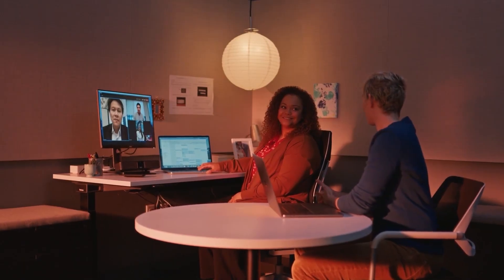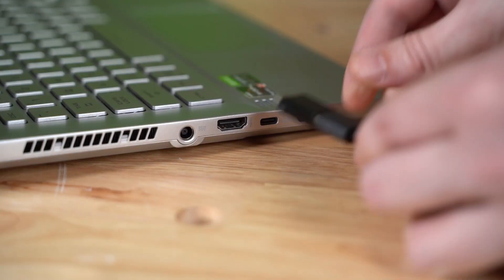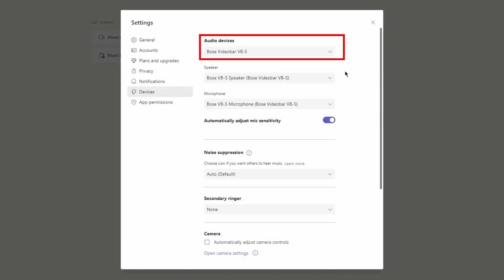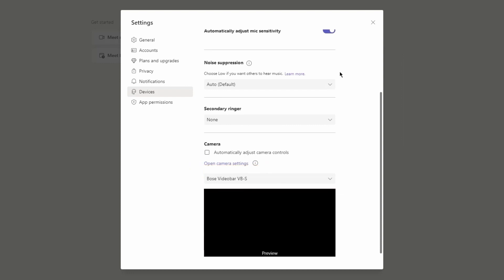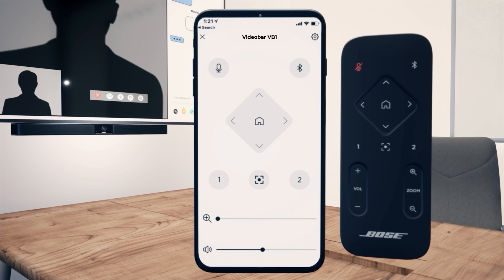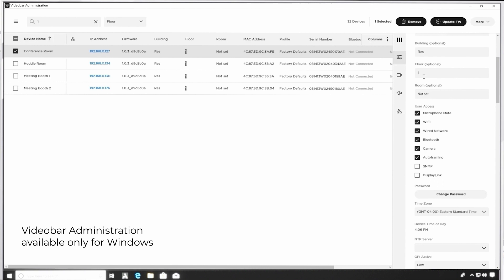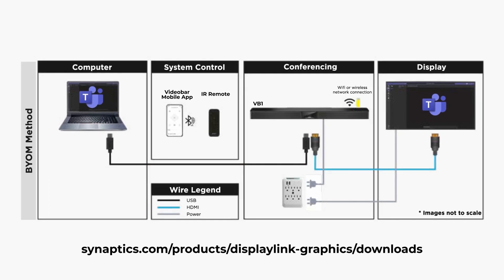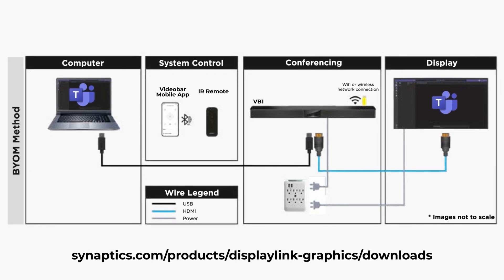How to start a Videobar VB Microstoft Teams Meeting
In this video we will go over how to quickly start a meeting with either Videobar VB device in Microsoft Teams.

To learn more and get your hands on these products